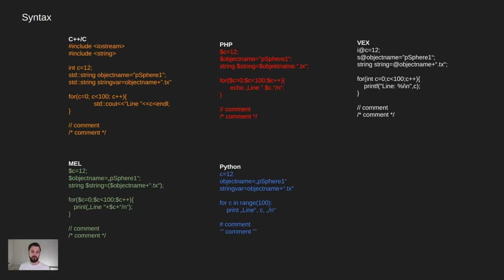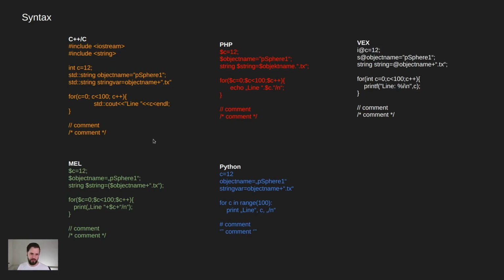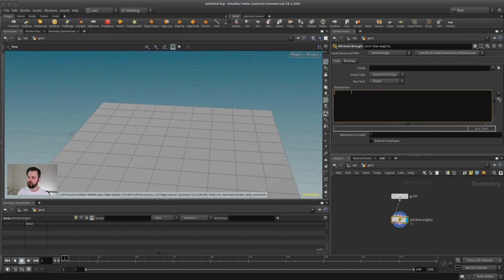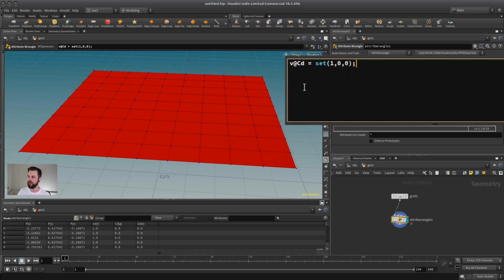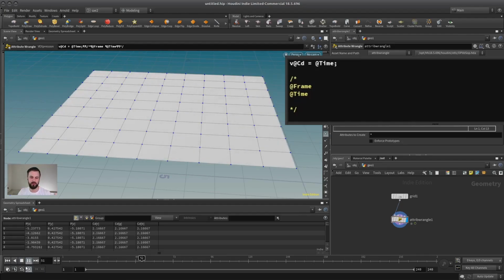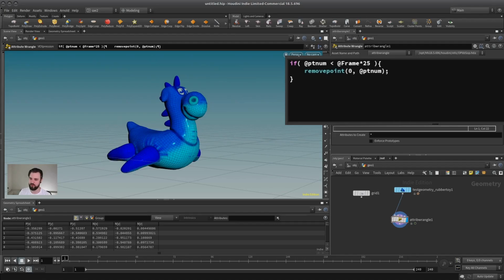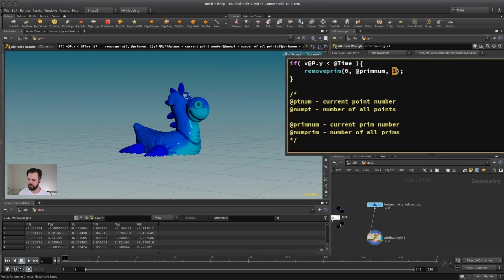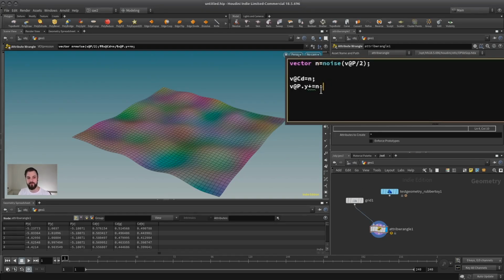2-01 Refreshers: The Absolute Basics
3 - VEX. 2 Refreshers.